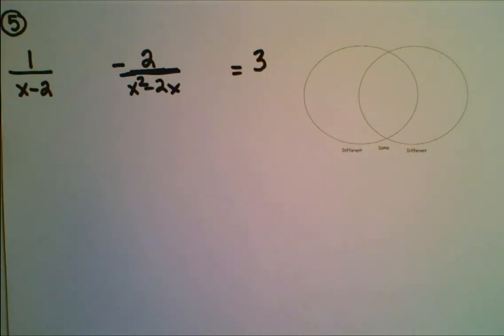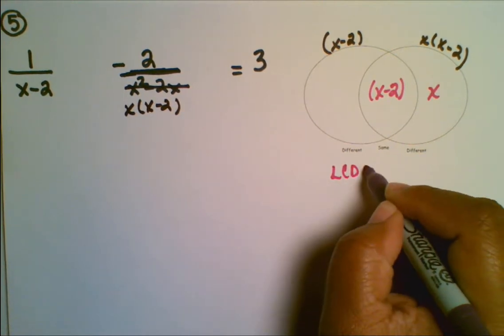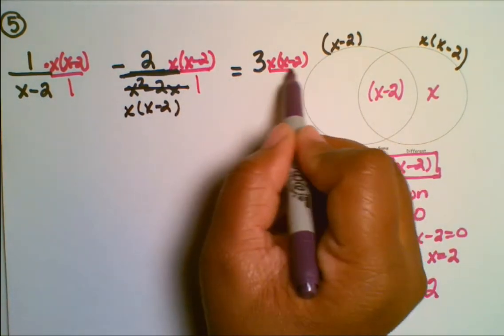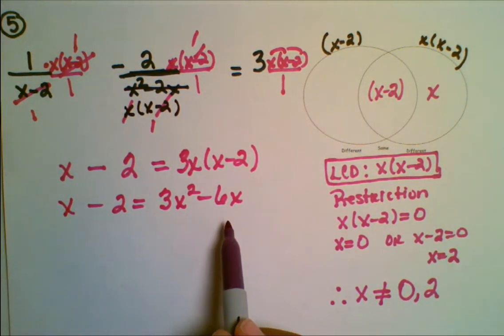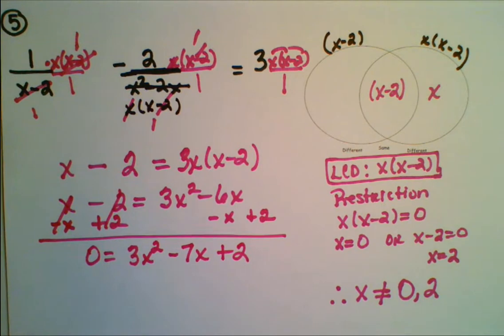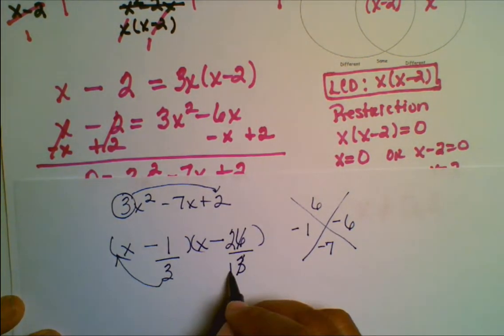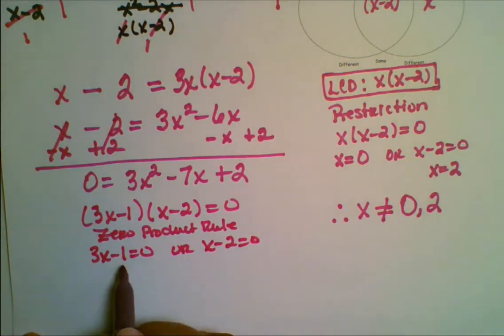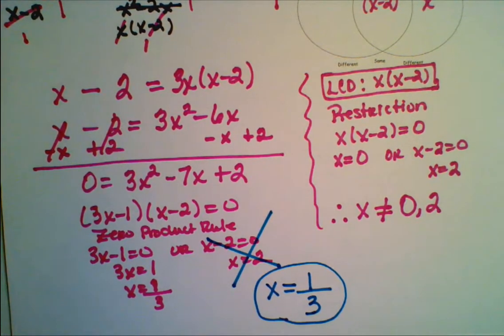Solving Rational Expressions: Part 3